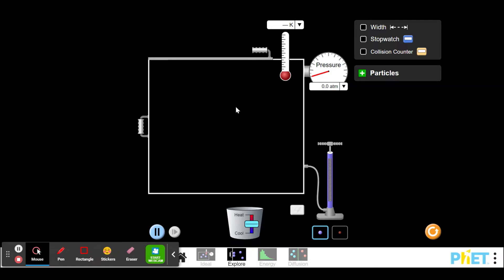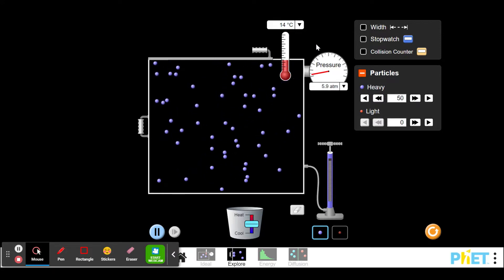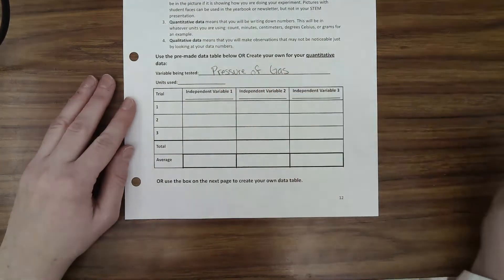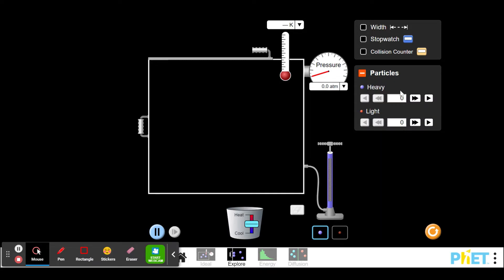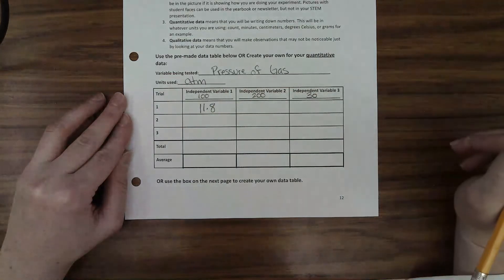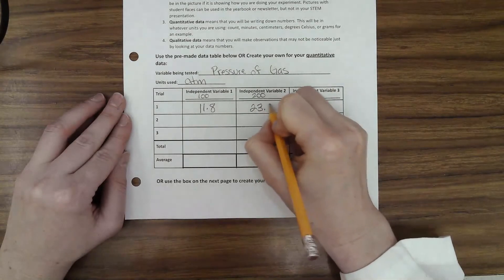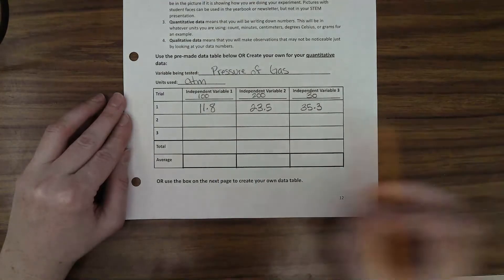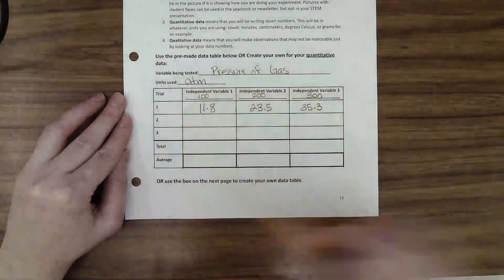Gas Properties Experiment